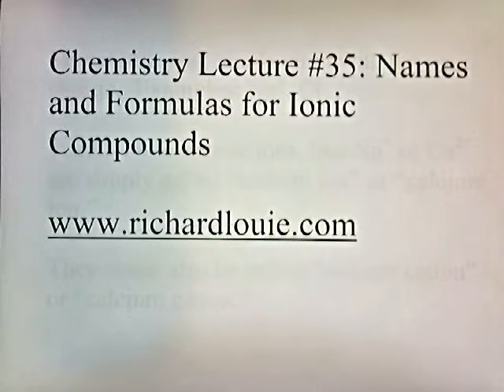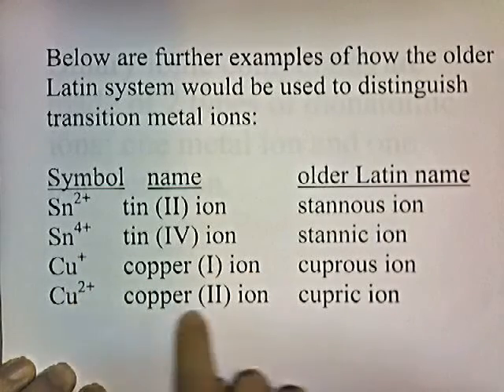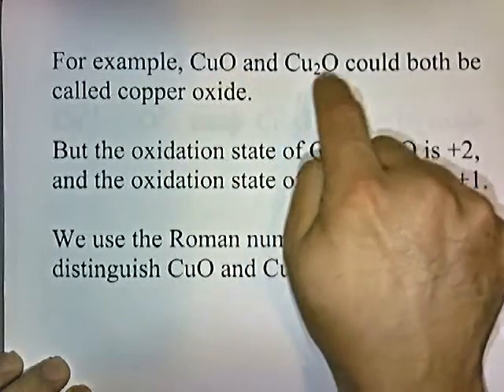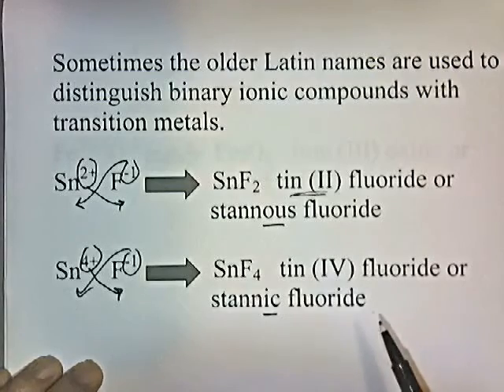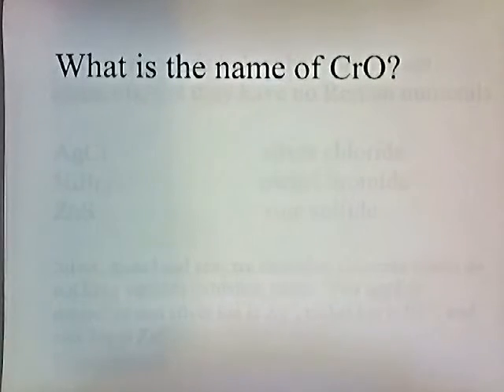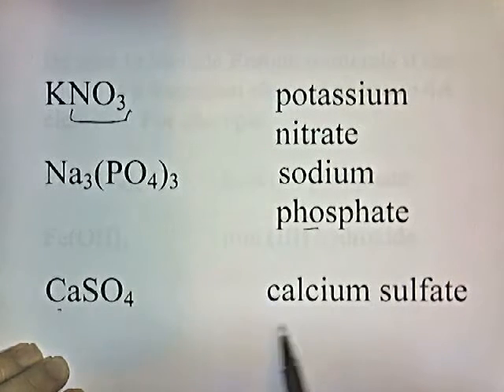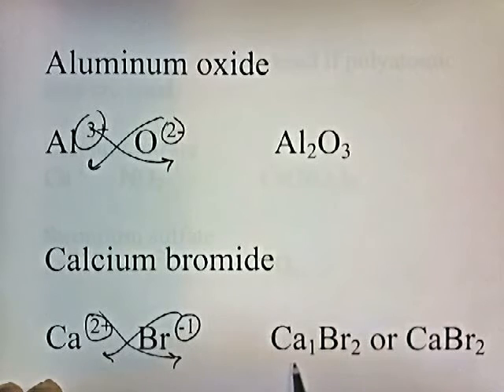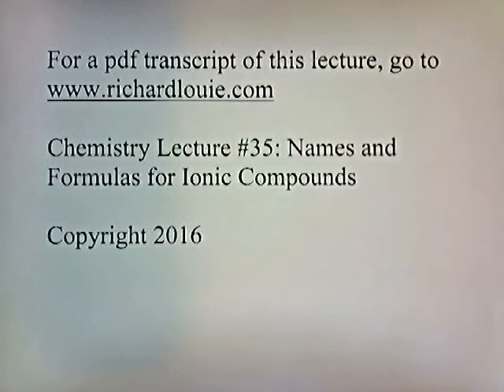Names and Formulas for Ionic Compounds